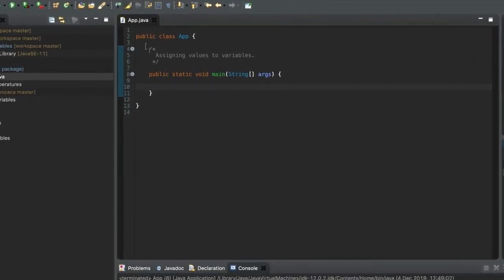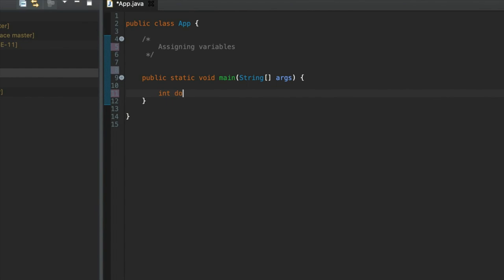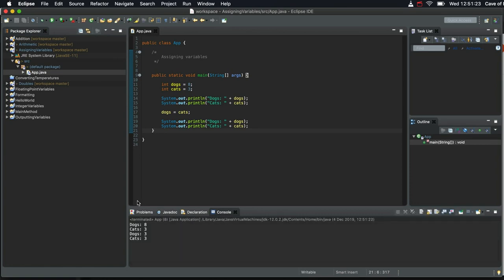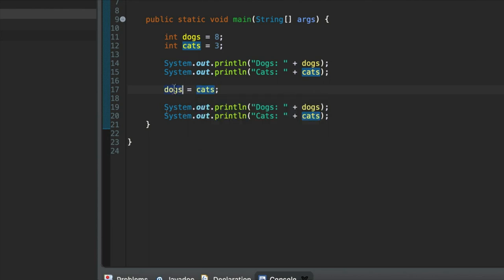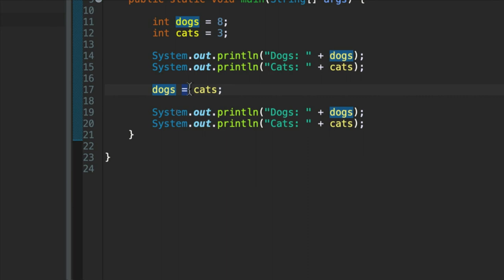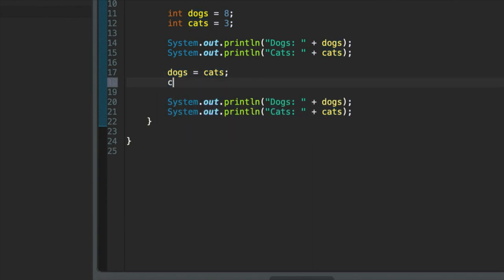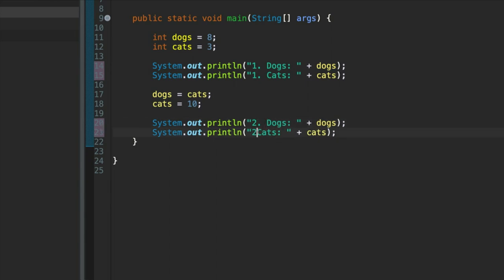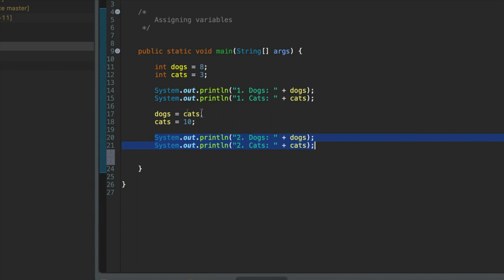Variable Assignment: Java 11 For Complete Beginners 017